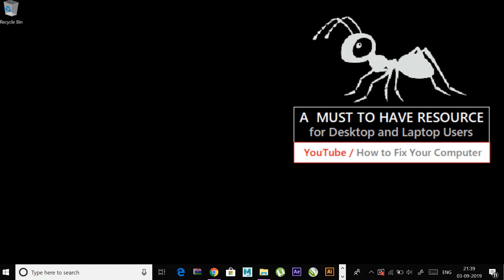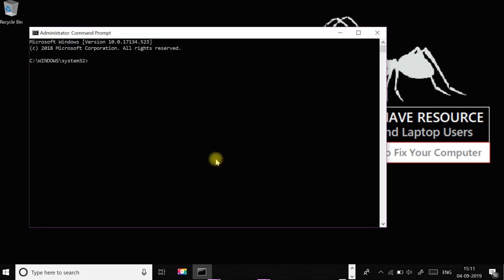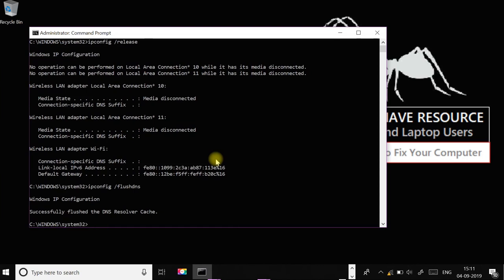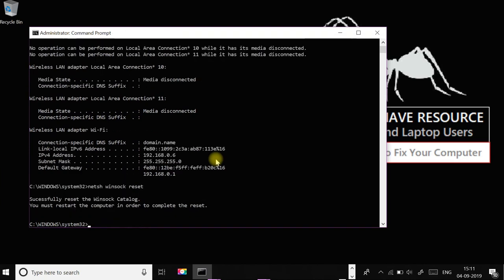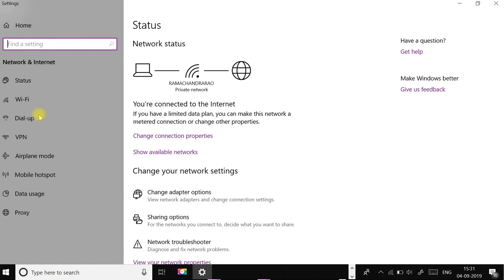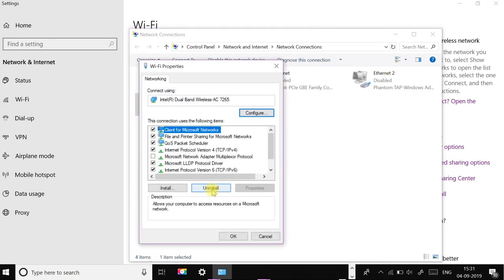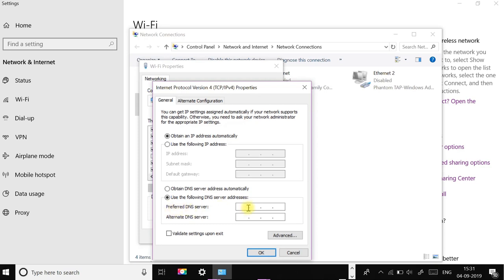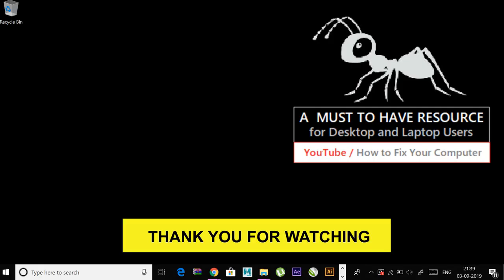ERR_CONNECTION_TIMED_OUT Google Chrome Fix Windows 10 / 8 / 7 | How to Fix CONNECTION TIME OUT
To fix this error code, perform following steps:
1. Find the Control Panel in your search bar, then start the application by clicking on it.
2. Change your appearance by category then click Network and Internet Options in the category list.
3. Now click Internet Options, which will open a new window called Internet Properties.
4. Open the Connections tab and click Network Settings
In the LAN Settings window, clear the "Use a proxy server for your LAN" checkbox.
5. Now click OK to save, then exit the configuration.
6. After making changes, check whether the connection has returned to normal. However, if the configuration does not require any changes, simply open the next solution.